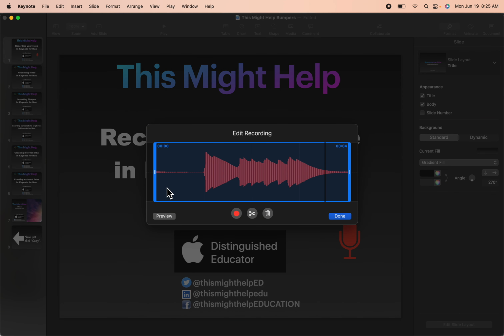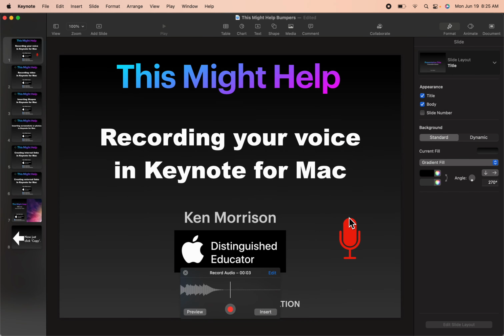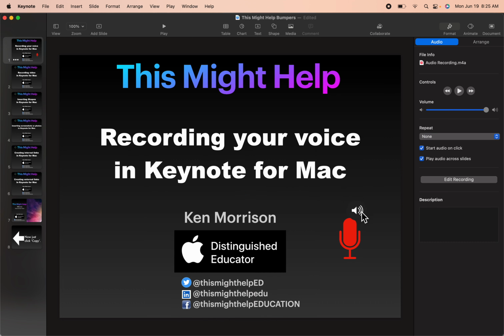Keynote for Digital Portfolios (Quick Tutorial) - Record your audio in Keynote on the Mac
This video is part of a series of micro-tutorials for the Apple Distinguished Educator Institute for the APAC region.